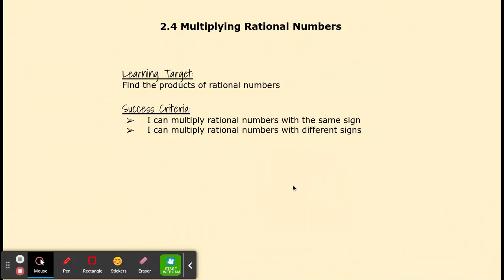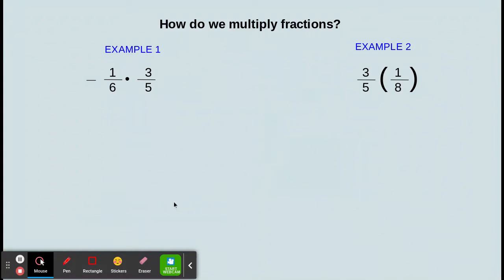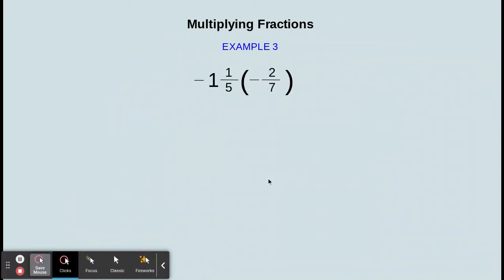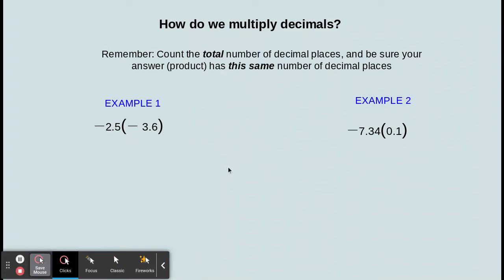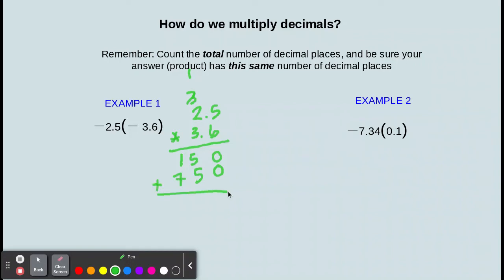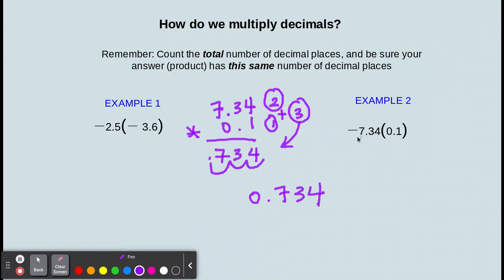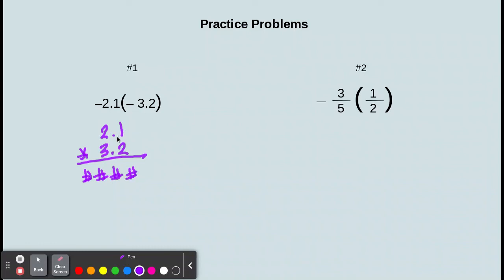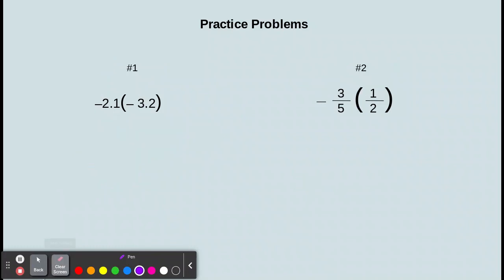Lesson 2.4 Video